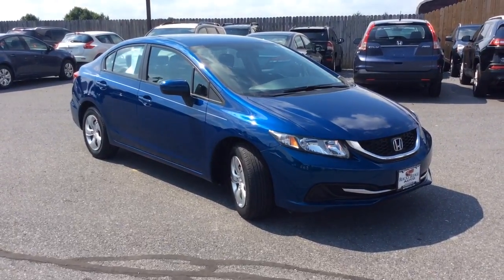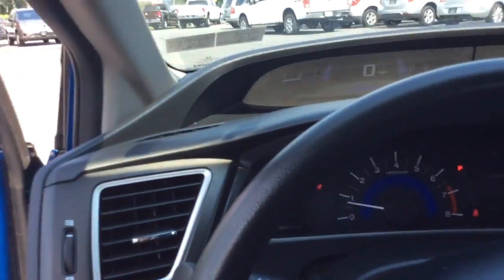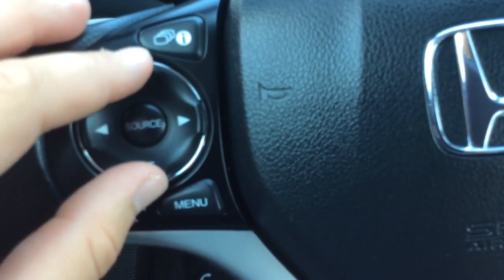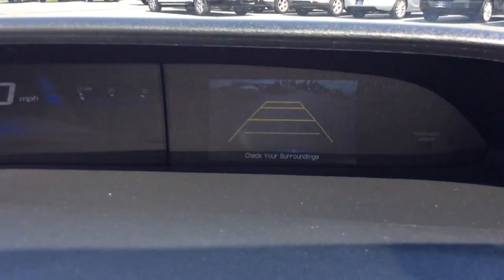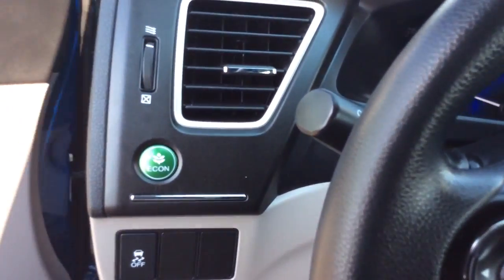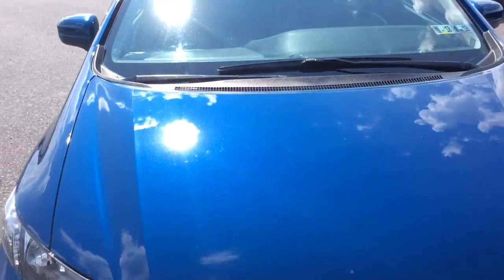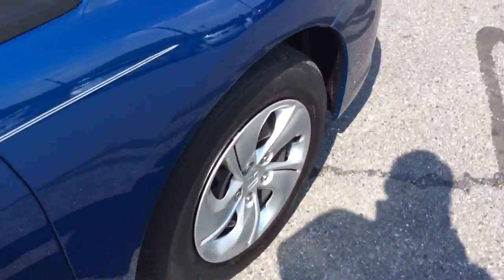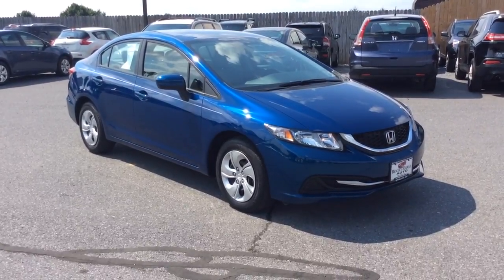10318 2014 Honda Civic